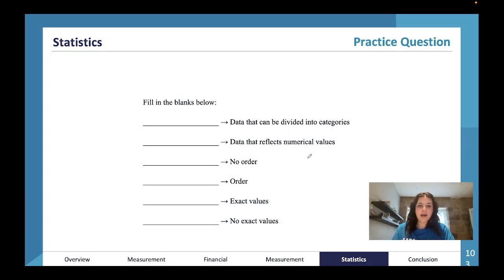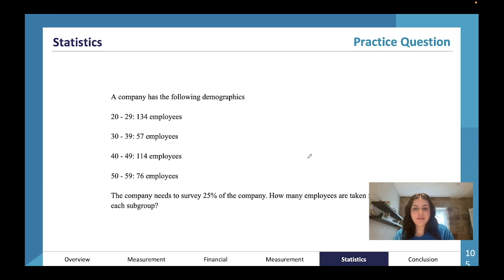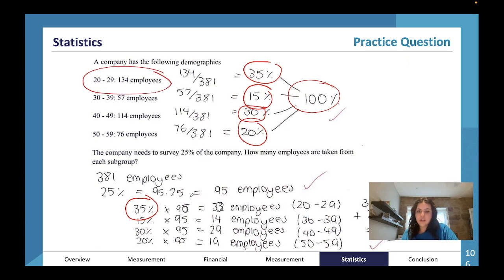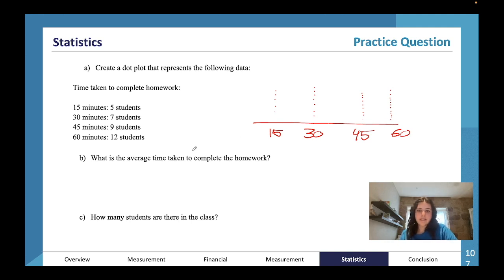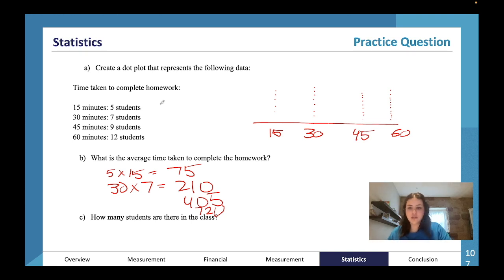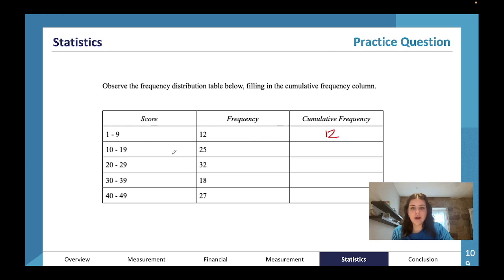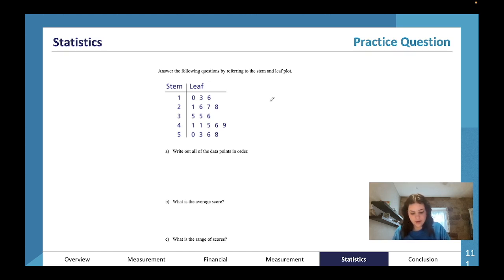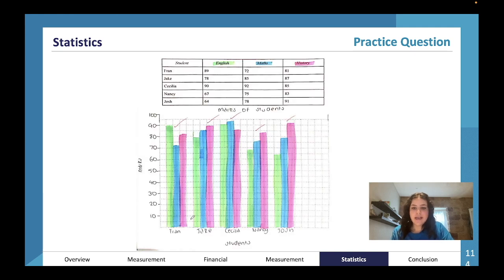HSC Maths Standard Y11 - Data Practise Questions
An expert demonstration of Data Practise Questions!

Want more help? ATAR Notes publishes amazing Course Notes & Topic Tests for Maths Standard!